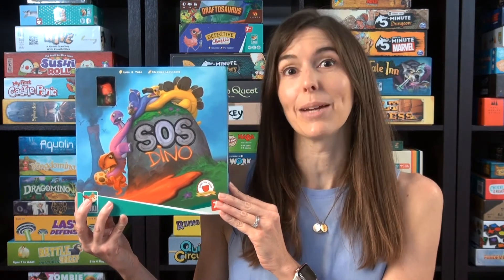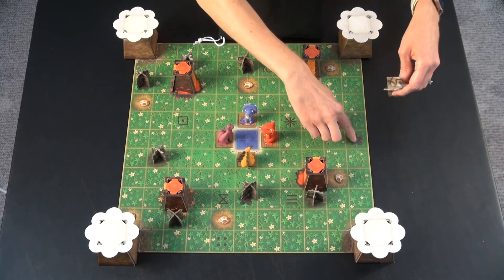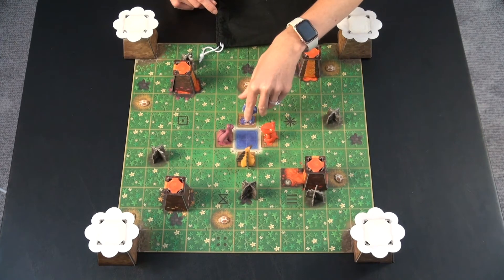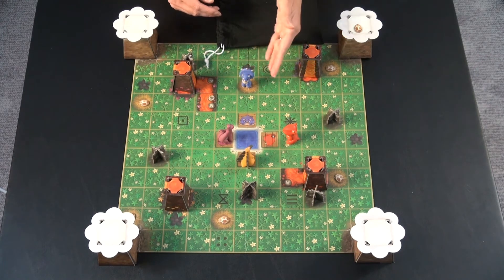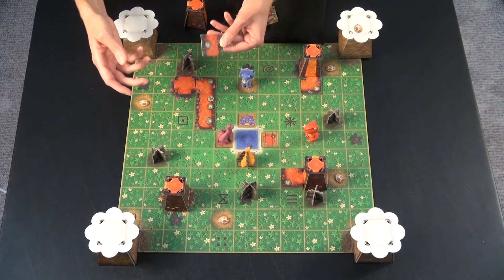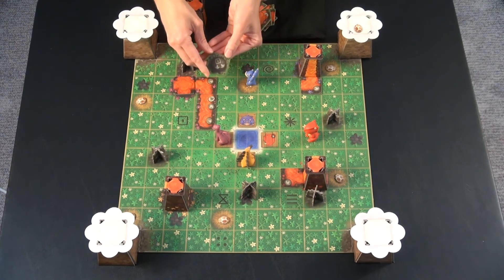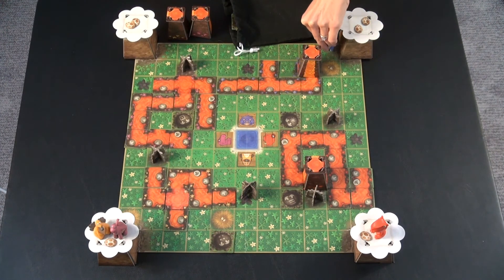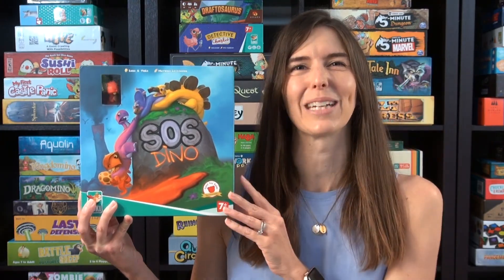How to Play SOS Dino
Game Like a Mother demonstrates how to play SOS Dino